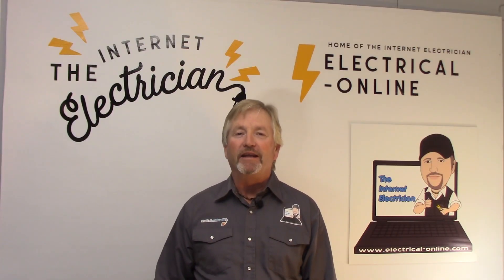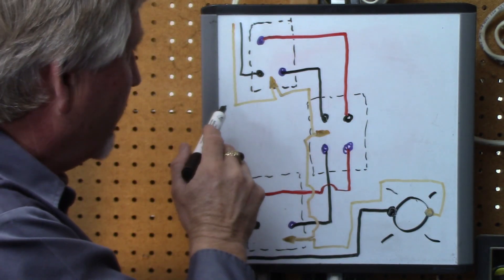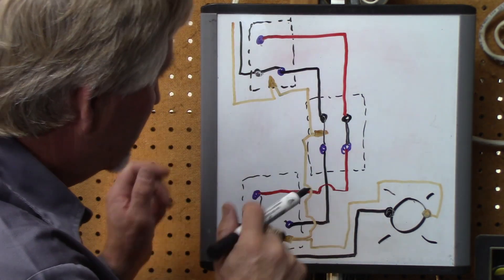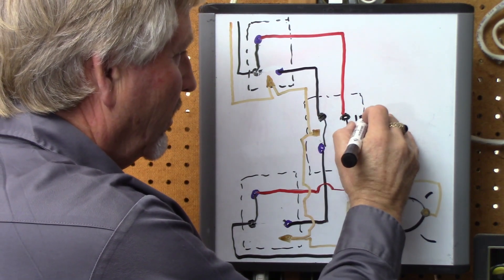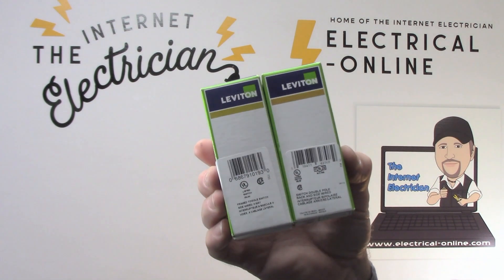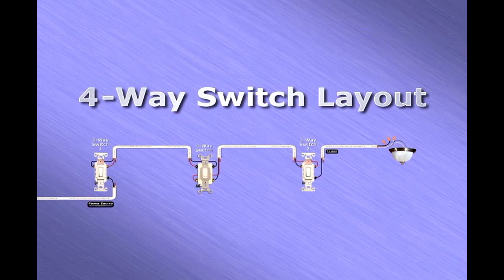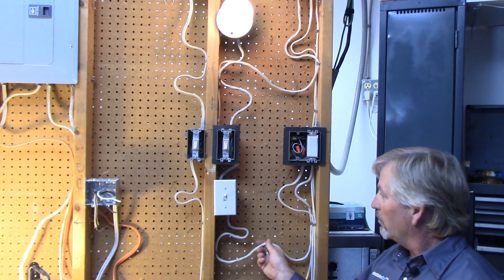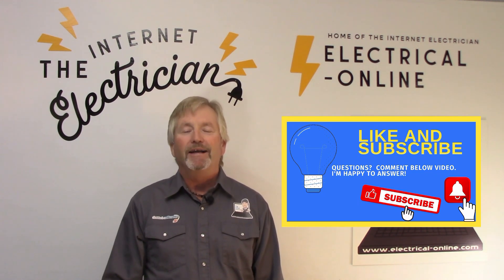The Best 4 Way Switch Explanation Ever!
In this video we take a deep dive into the 4-way switch.  You will learn when a 4-way switch is used, how it operates, and a common mistake DIYers can make when selecting a 4-way switch.  The video includes detailed instructions using a whiteboard along with helpful animations that will take the mystery out of the 4-way switch.  I also explain the critical differences between a 4-way switch and a double-pole switch, which can be mistaken for a 4-way switch but operates completely differently.

If you are not clear on how a 3-way switch operates, I recommend you view my "Best 3-Way Switch Explanation Ever!" video